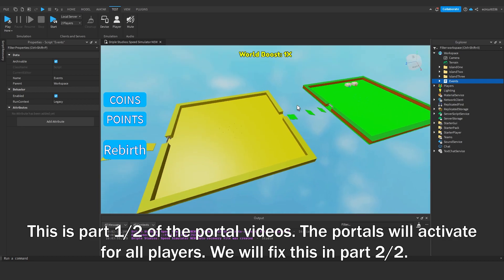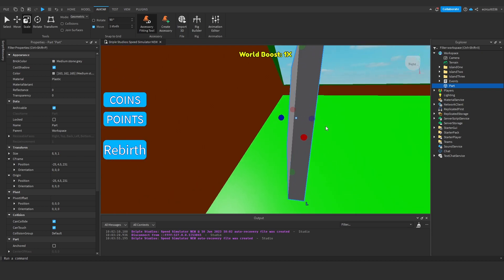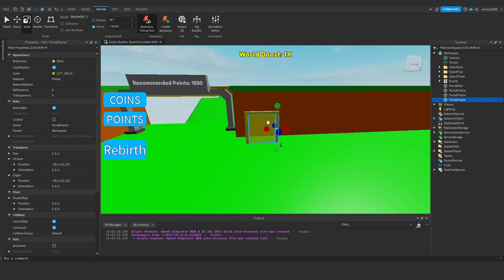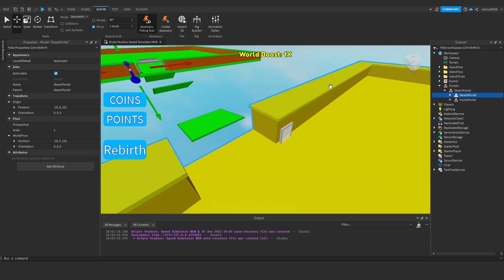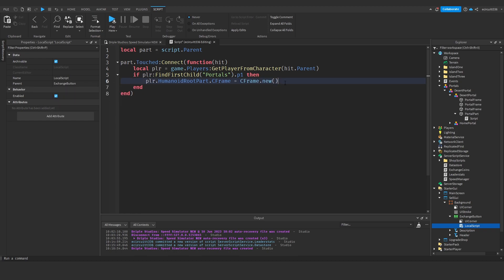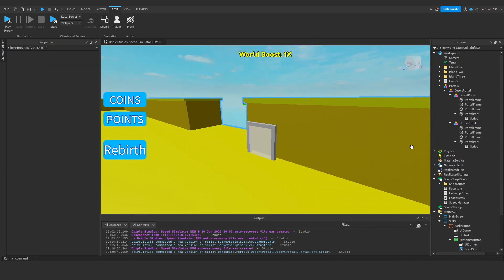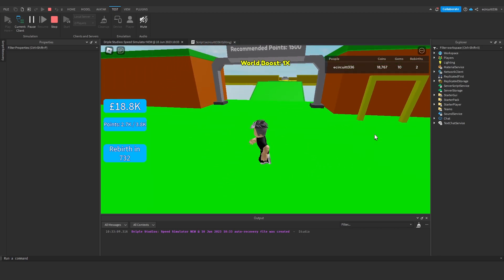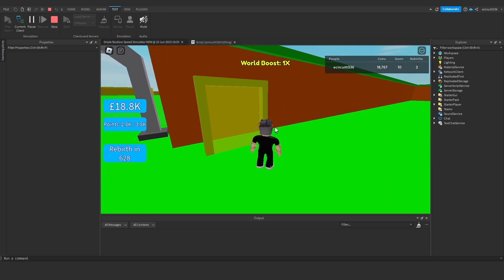Roblox Studio: How to Make a Speed Simulator | Part 15 | Portals (1/2)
In this video, Ethan will show you how to make a start on portals for your ROBLOX speed simulator.

-- TIMESTAMPS --

00:00 - Introduction
00:30 - Creating Portal
03:19 - Coding Portal
18:00 - Conclusion

-- SOCIAL MEDIA --

-- SCHEDULE --